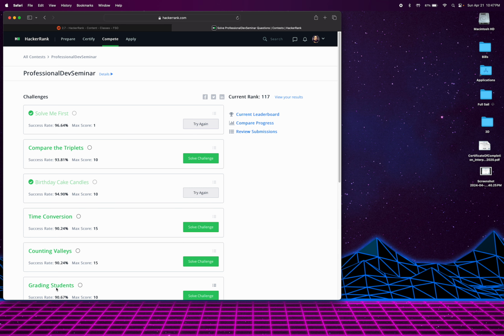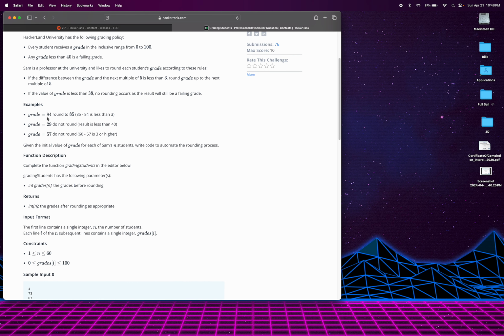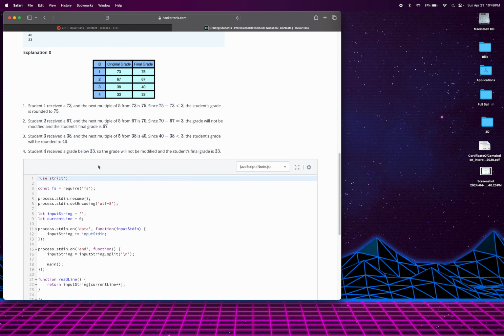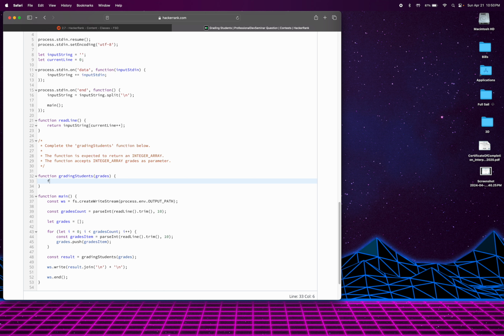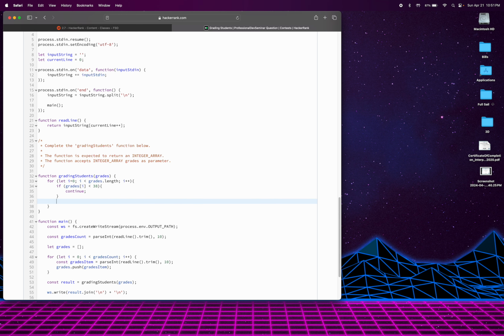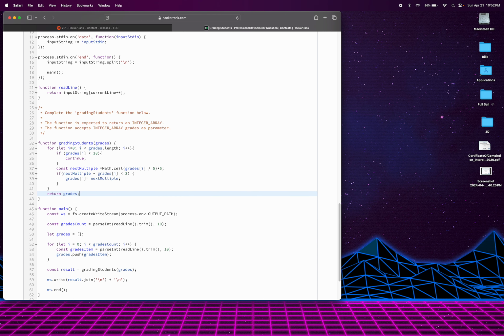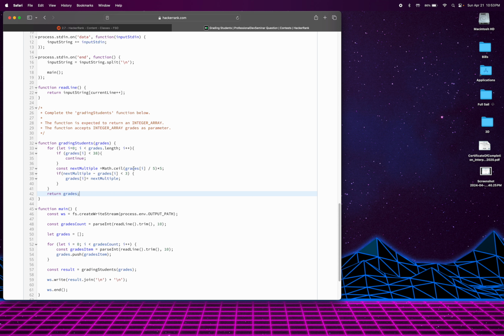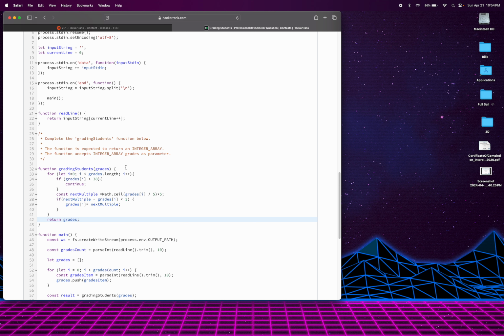HackerRank Challenge video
This weeks discussion post and HackerRank Challenge completed live.